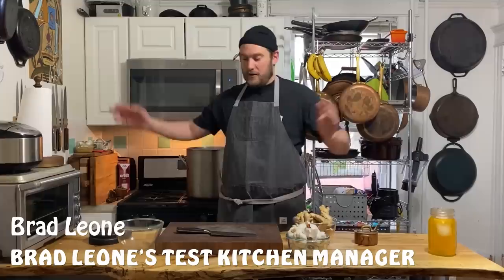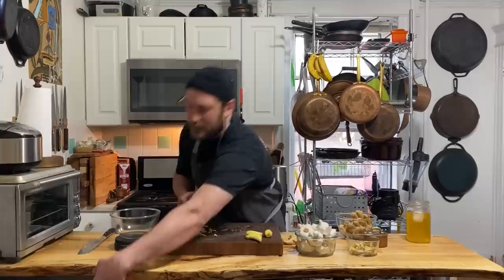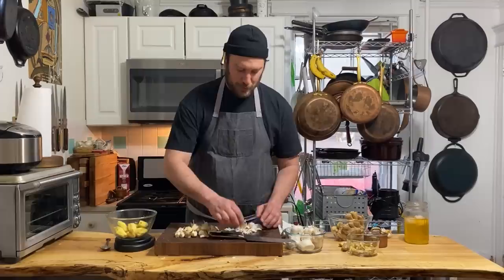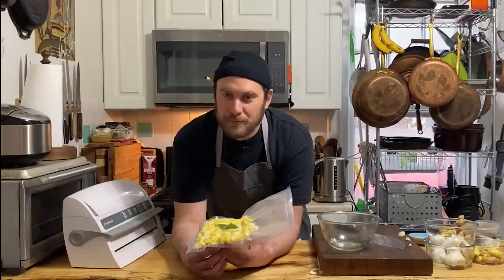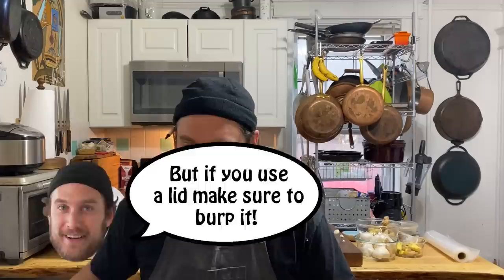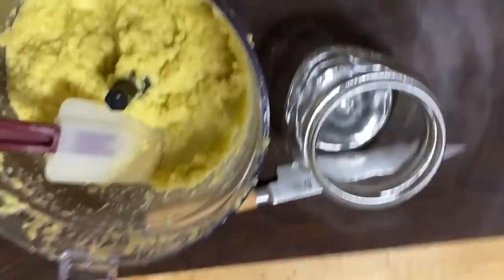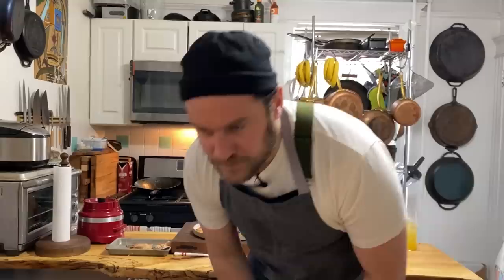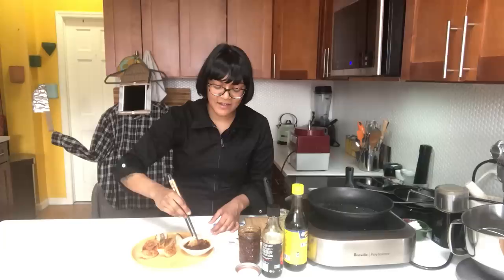Brad Makes Garlic Ginger Paste | It's Alive @ Home | Bon Appétit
Bon Appétit’s Brad Leone is back for episode 68 of It’s Alive, aka “It’s Alive: Home Video Edition, Tape 1”. You’re invited to join him in his home kitchen to make fermented garlic ginger paste! Tune in for: garlic, ginger, dogs, kids, mathematics, flying pickles, and a special arts and crafts presentation by the one and only Sohla El-Waylly. At some point they may even cover how to make the paste!
Follow Brad on Instagram: @bradleone

Join Bon Appétit test kitchen guy, Brad Leone, on a wild, roundabout and marginally scientific adventure exploring fermented foods and more. From cultured butter and kombucha, to kimchi and miso, to beer and tepache, learn how to make fermented and live foods yourself.